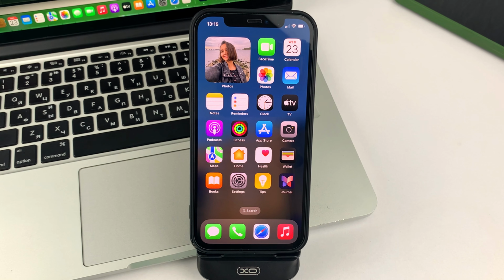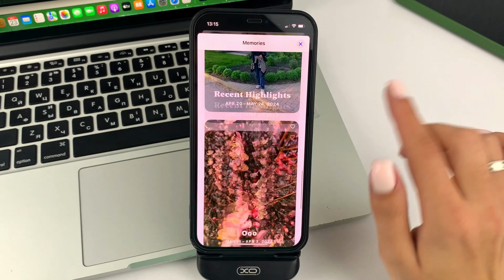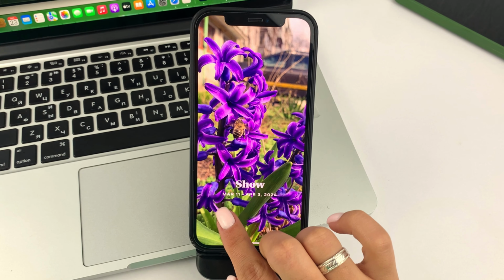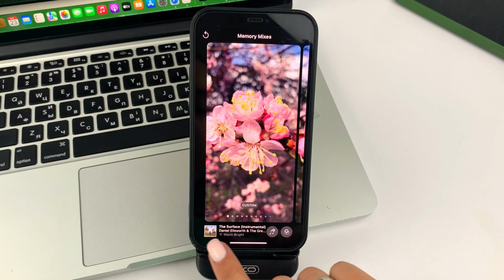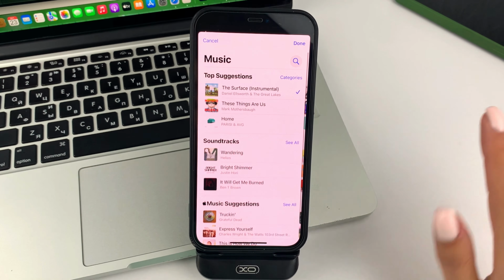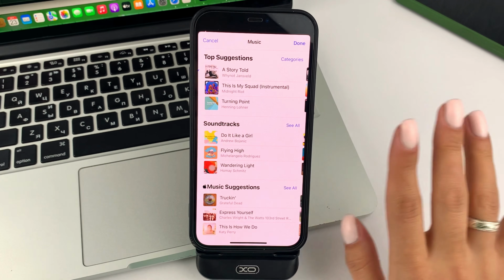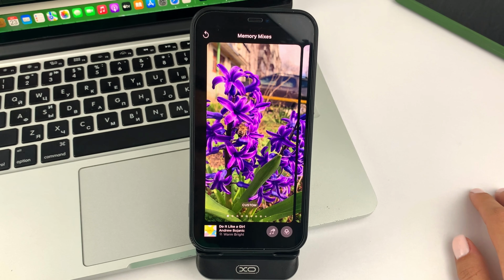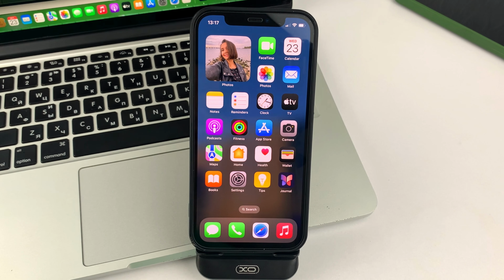How To Add Music To Photo Memories On iPhone - Full Guide